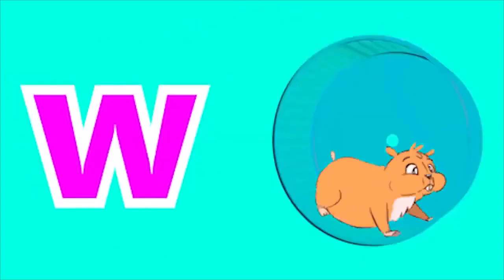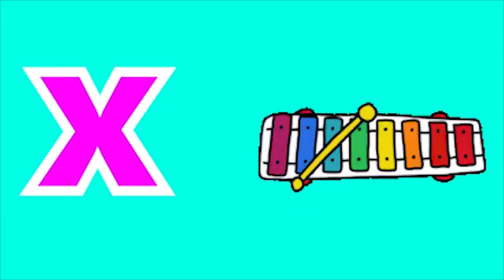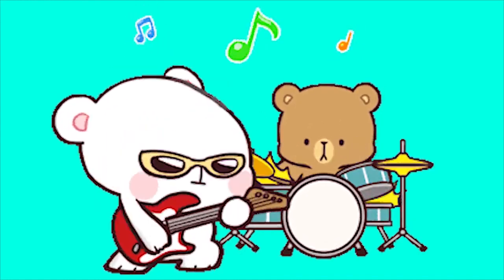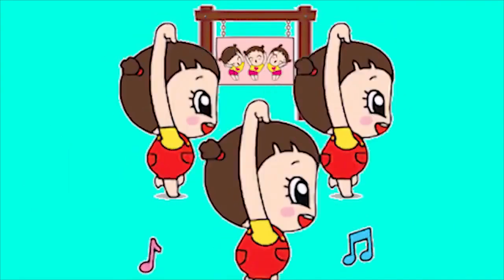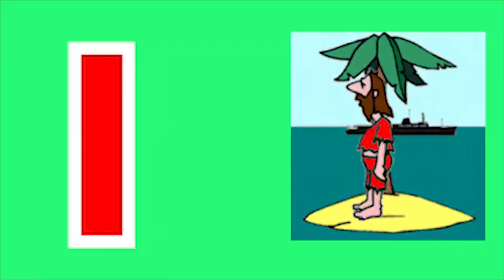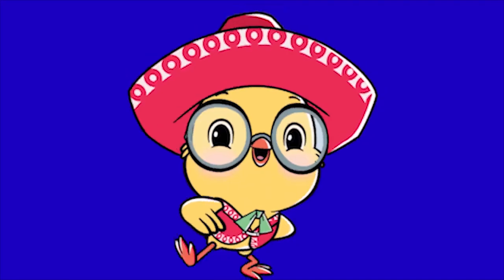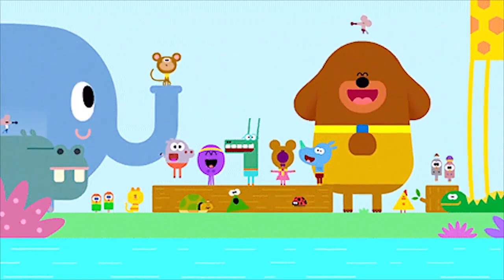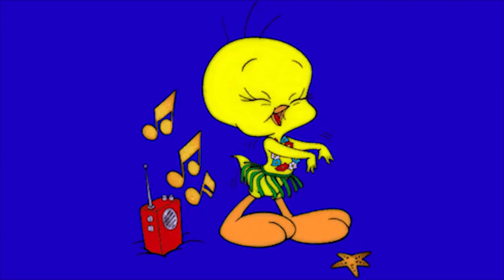Phonics Song with TWO Words A For Apple ABC Alphabet Songs with Sounds for Kids Nursery Rhymes